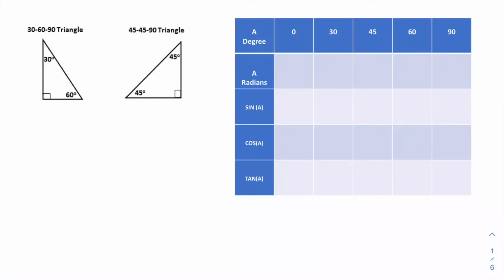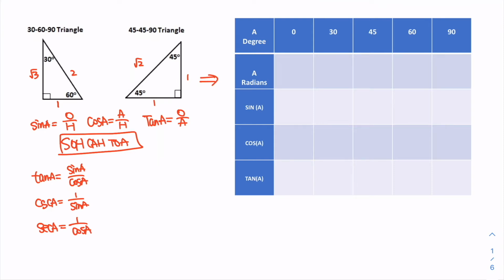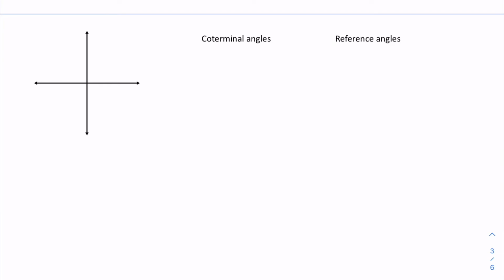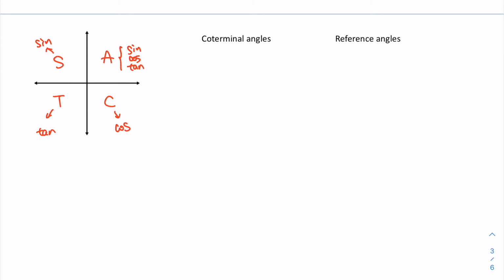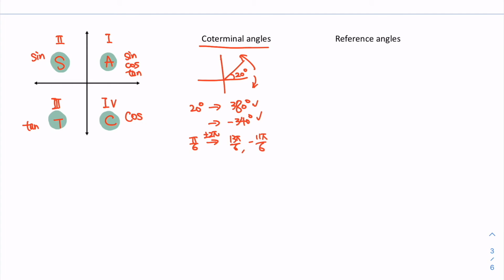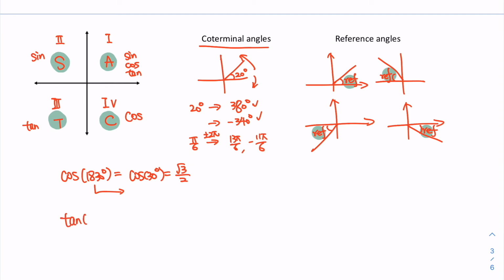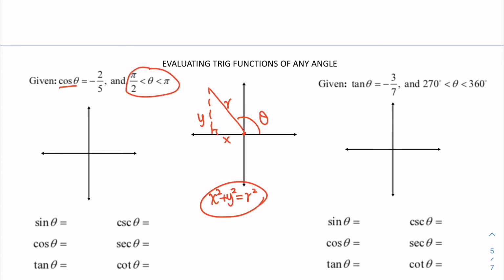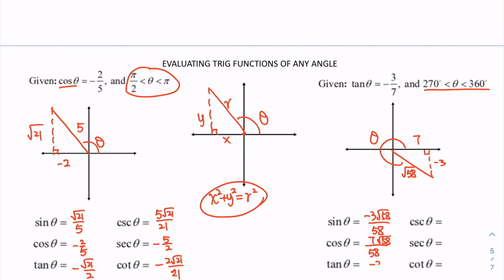Remember and understand Trig values in 10 mins.